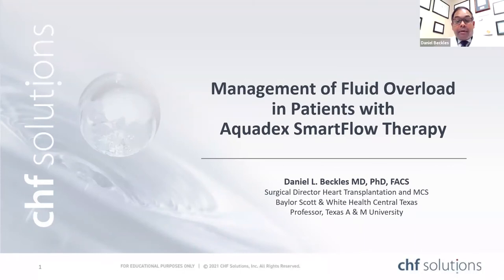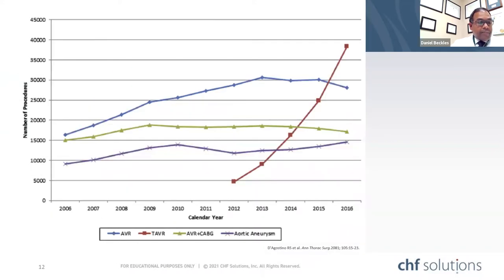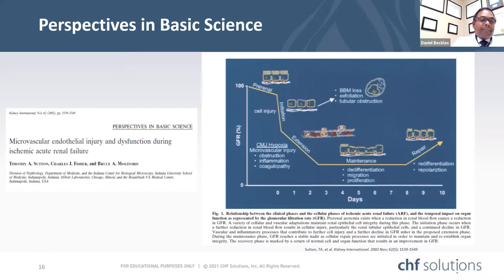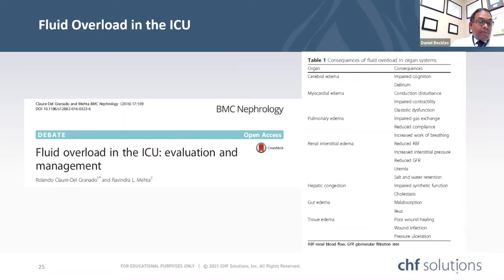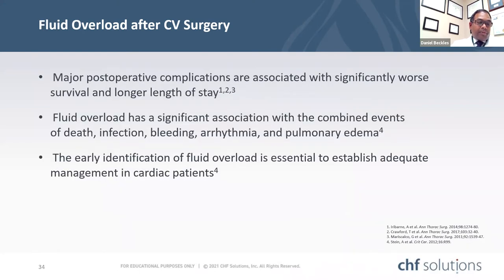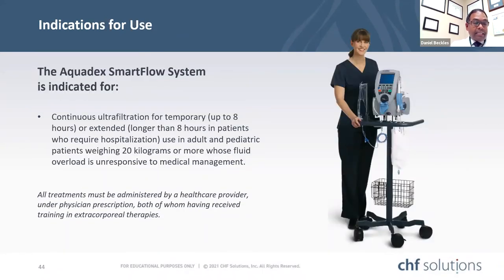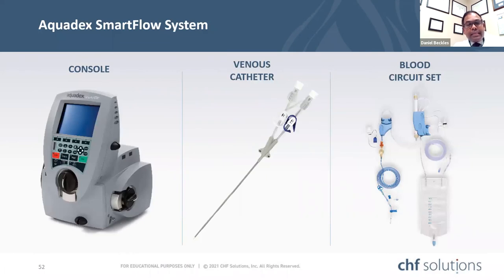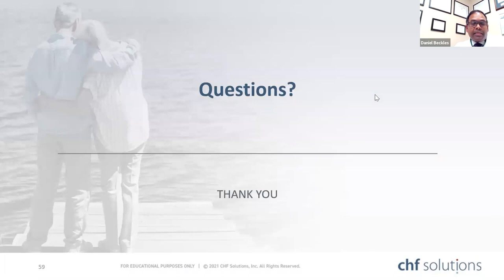ERAS 2021 - Dr. Daniel Beckles Ultrafiltration Webinar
Daniel Beckles, MD, PhD, FACS, Surgical Director Heart of Transplantation and MCS at Baylor Scott & White Health Central Texas, presented an on-demand lecture during ERAS 2021 virtual conference about the management of fluid overload with Aquadex™ ultrafiltration therapy. He discussed the connection between cardiovascular and renal disease, and how to best manage fluid overload in these patients.